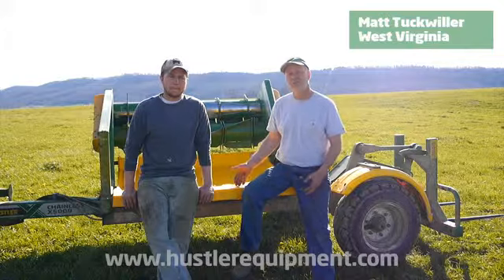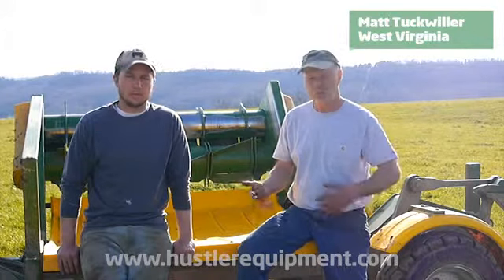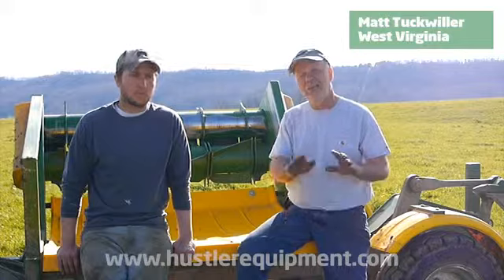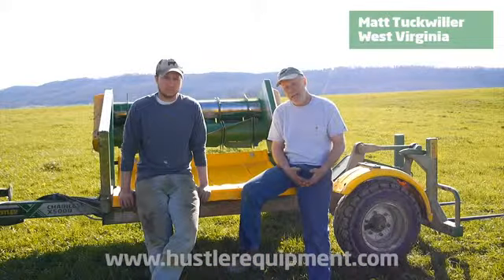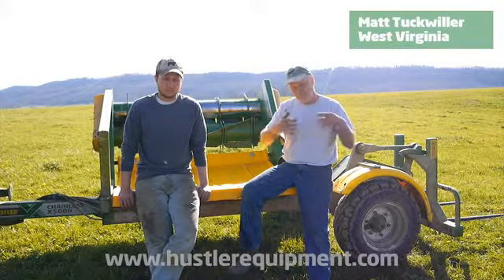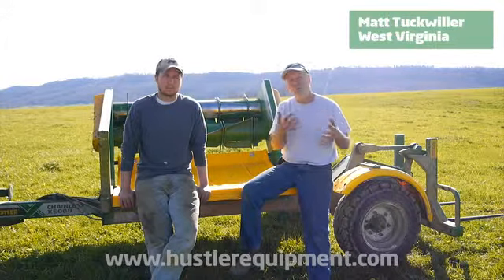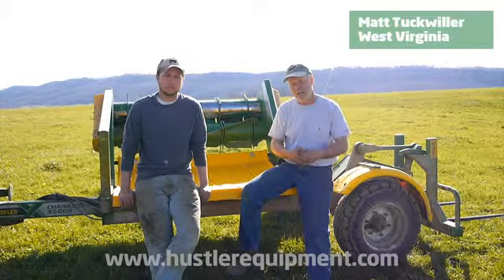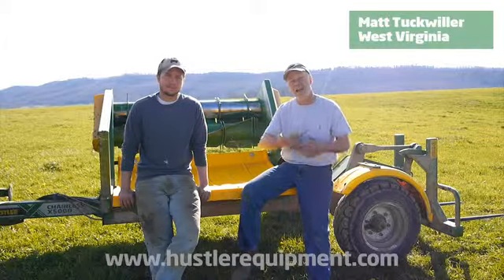Matt Tuckwiller, feeding on top of the snow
Having a huge cattle farm is as exciting and fulfilling at the same time but they are also susceptible to challenges such as weather extremes, seasons, commodity price fluctuations, varying work hours and tasks and many others.For instance when winter comes, frozen bales are one of the many problems of cattle farmers. West Virginia Rancher Matt Tuckwiller is rapt with his Chainless X5000 bale feeder and finds that it solves many problems that he’d previously put up with when he was using the traditional bale unroller.